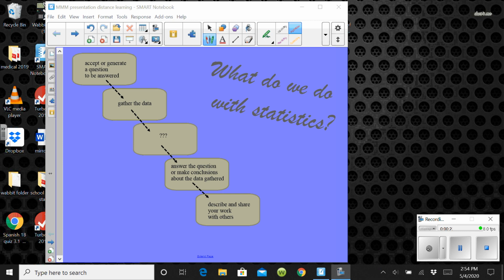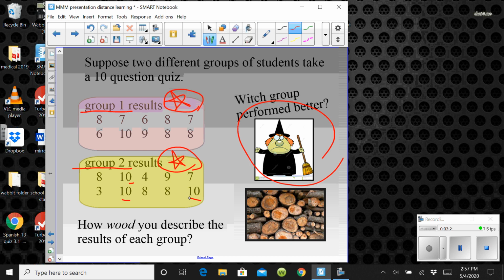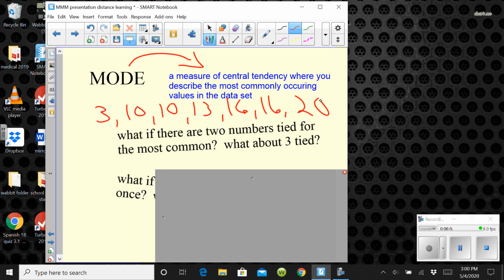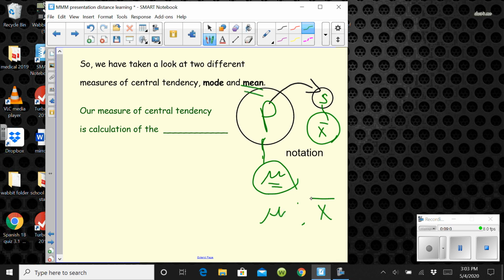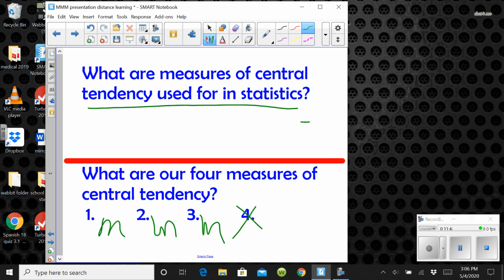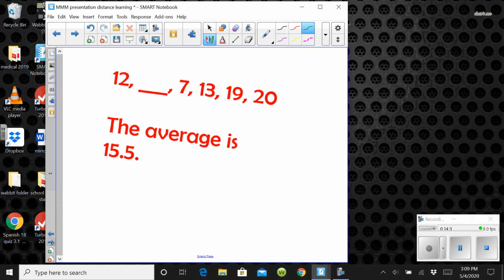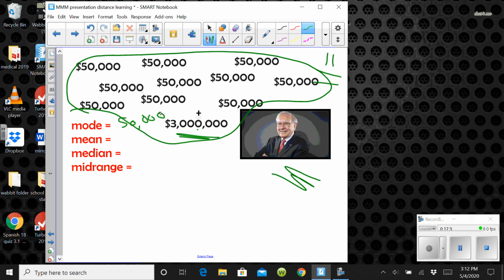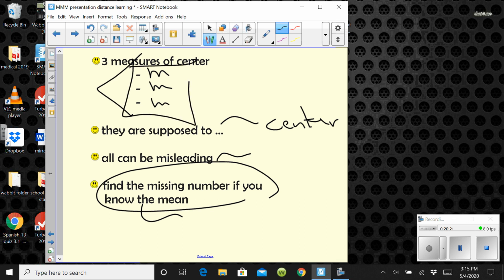measures of central tendency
Mean, median and mode are covered.